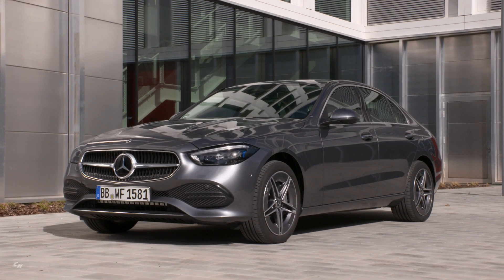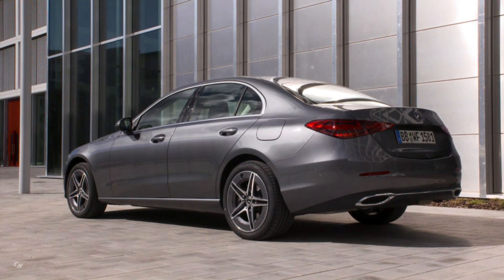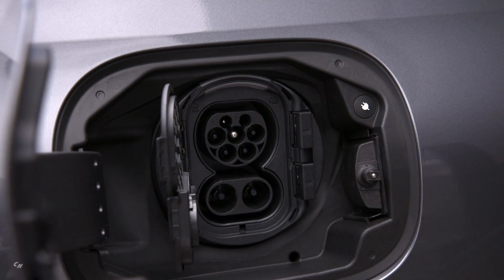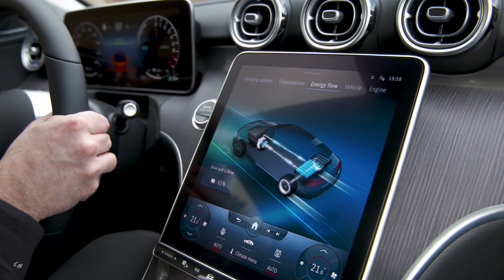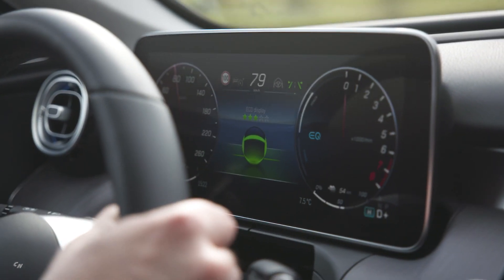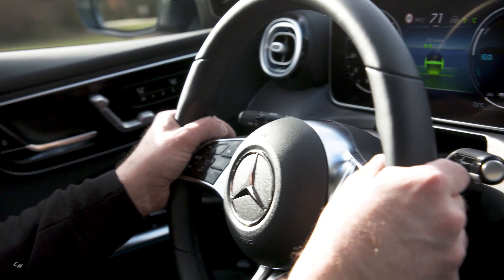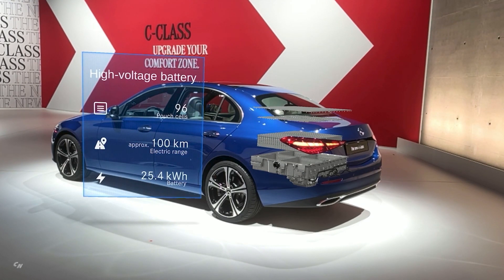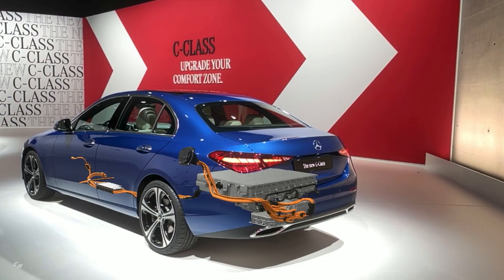2022 Mercedes-Benz C-Class Plug-in hybrid (PHEV) Tech Details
Thanks to systematic electrification and intelligent downsizing, the new Mercedes-Benz C-Class sets new standards in efficiency. The engine range has only four-cylinder units from the current modular FAME (Family of Modular Engines) Mercedes-Benz engine family. Accordingly, the engine range plays a major role in the flexibility of the international production network, with needs-based electrification.